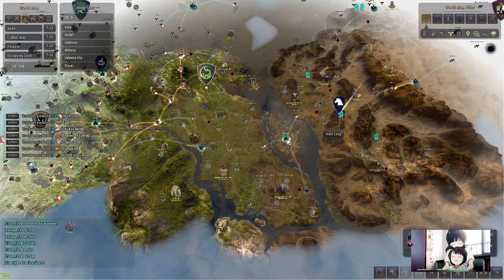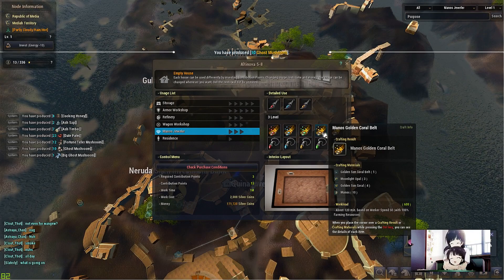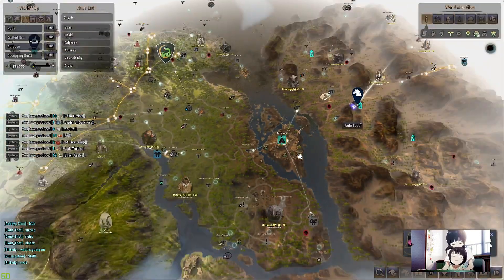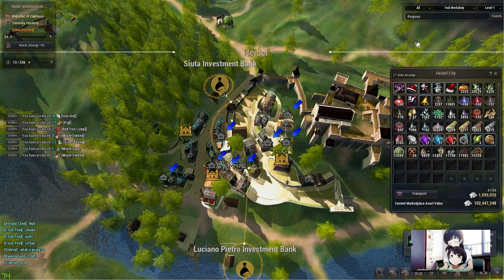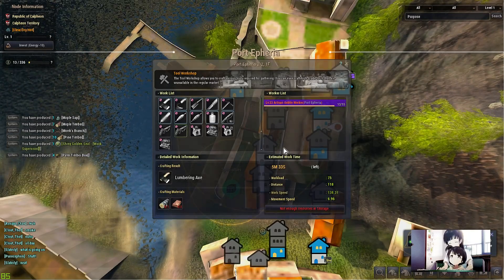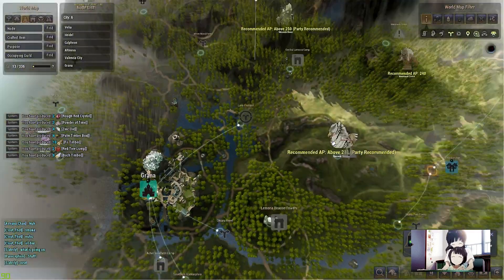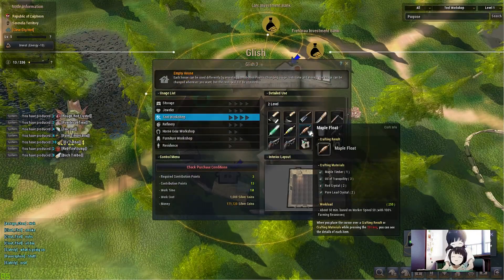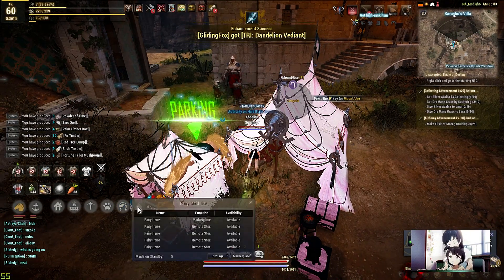Black Desert Online - Best Workshops 2018